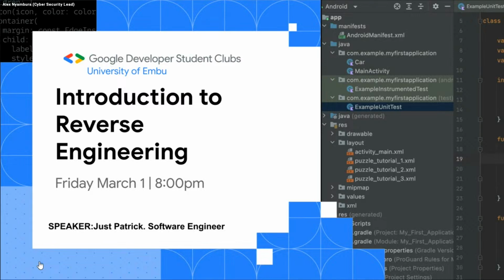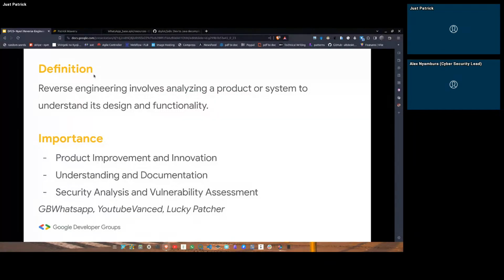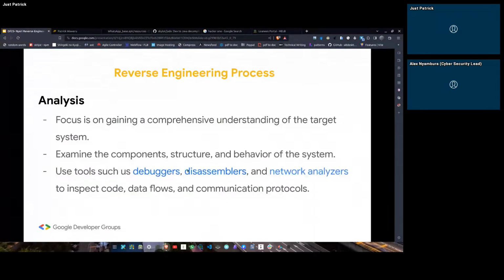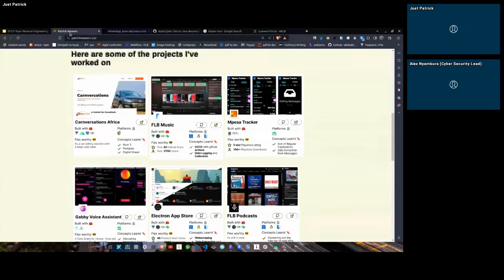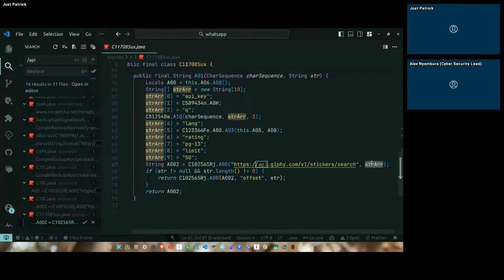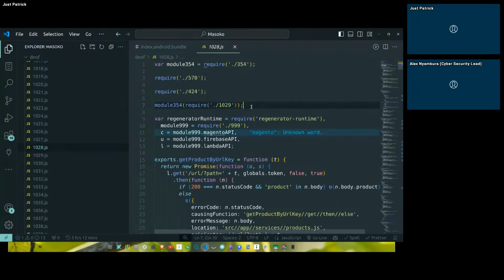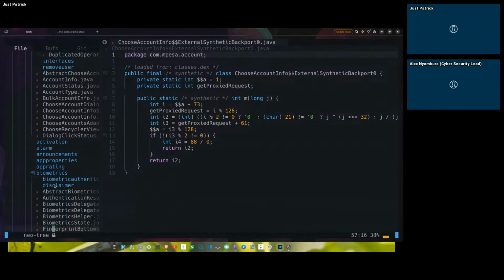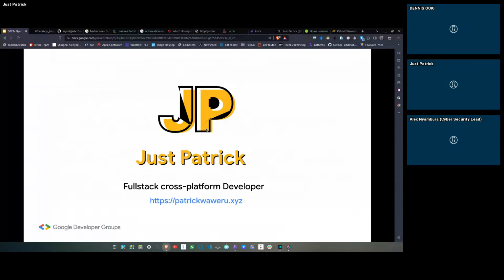Introduction to Reverse Engineering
Hey everyone, we've noticed the crackdown on modded WhatsApp versions. But have you ever wondered how these mods are made? Dive into reverse engineering with us to learn more.
Speaker - Just Patrick